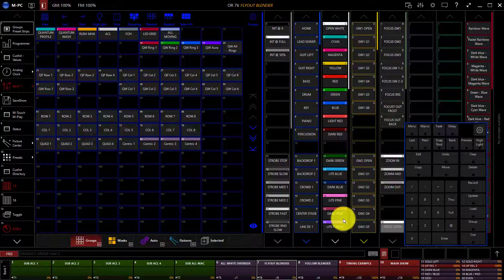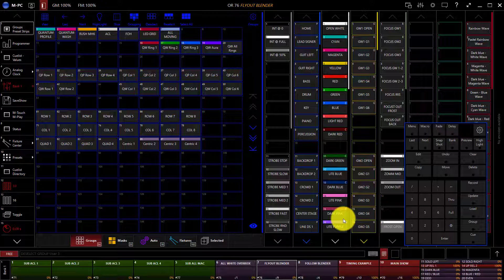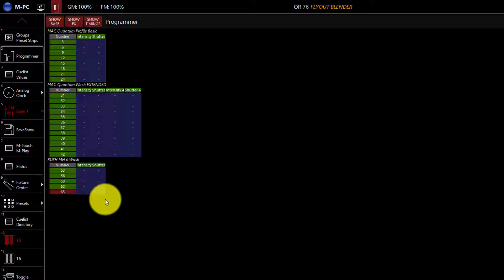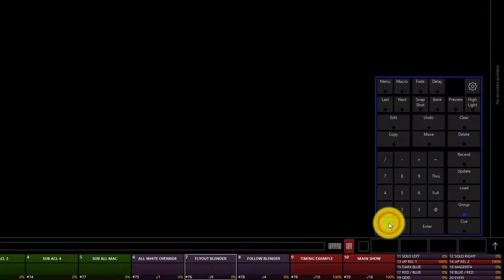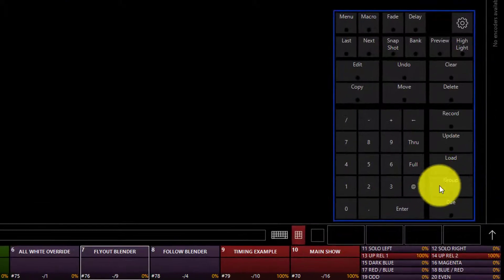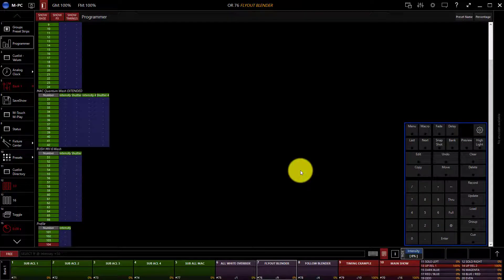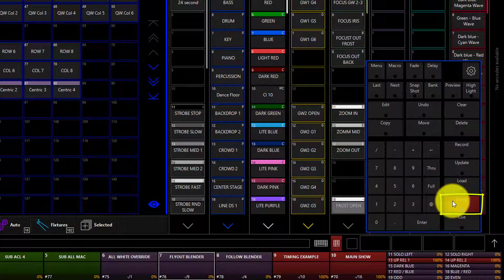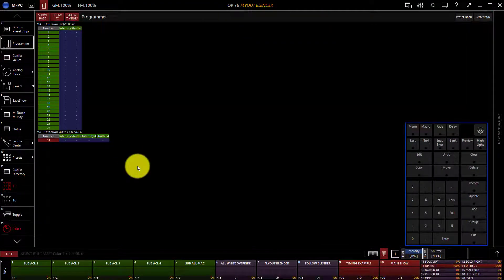4.15 Selecting Active Fixtures